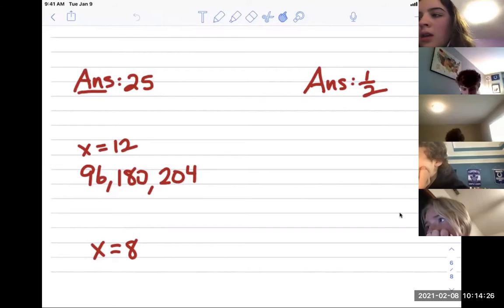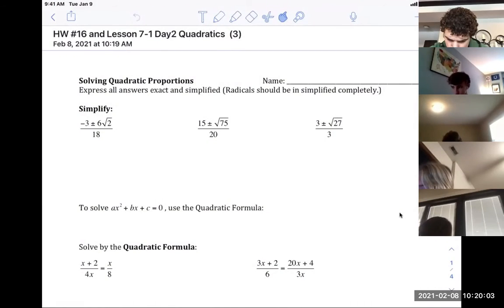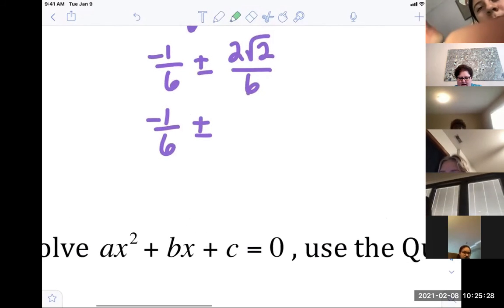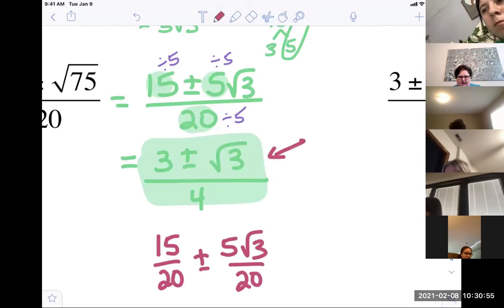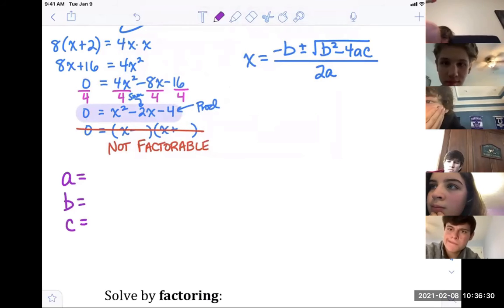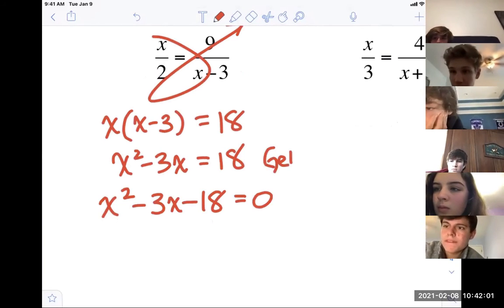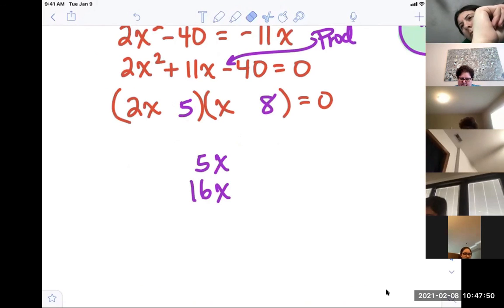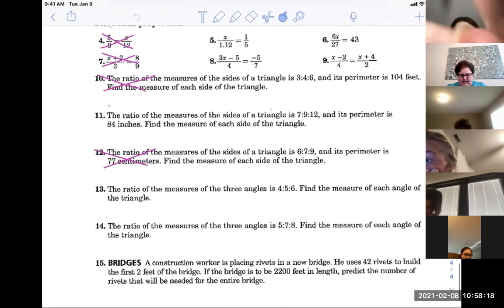Video Lesson 7-1 Day2 Geom Quadratics